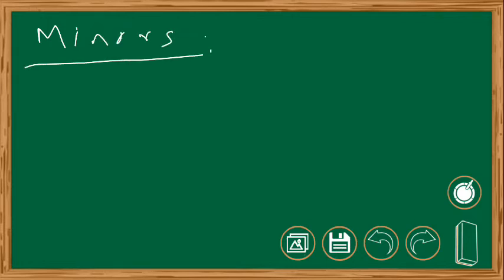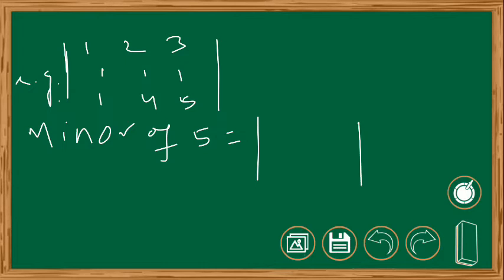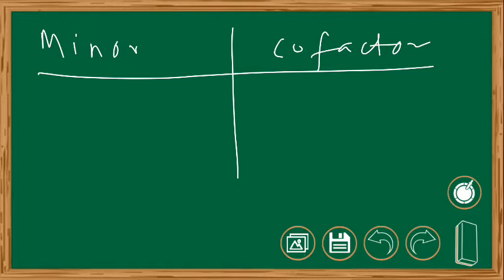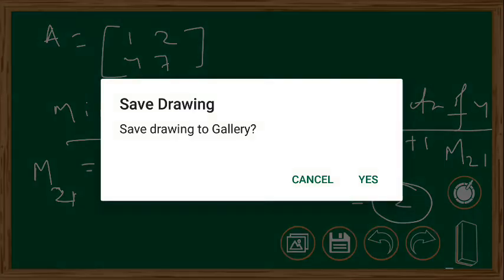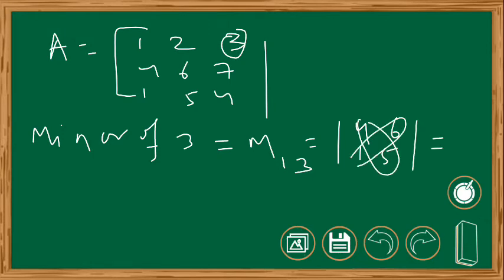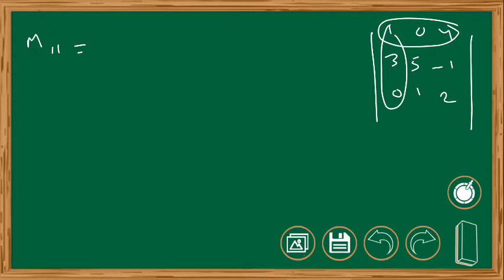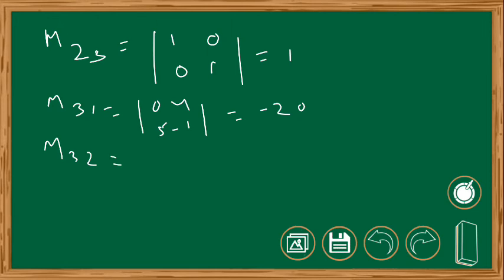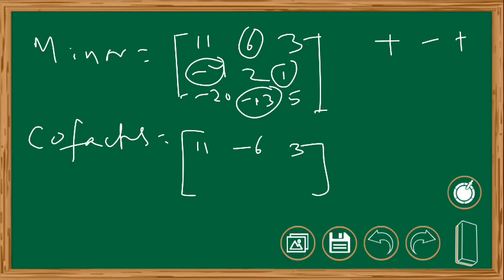CBSE XII MATHS MINORS & COFACTORS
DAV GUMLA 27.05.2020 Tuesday